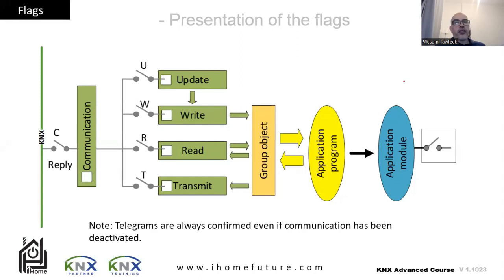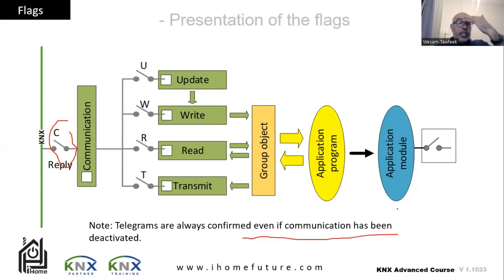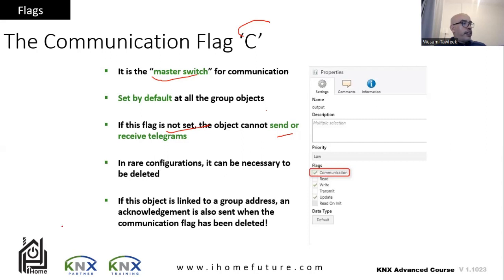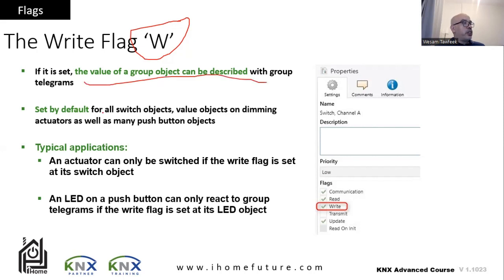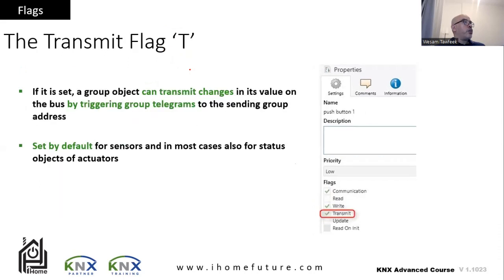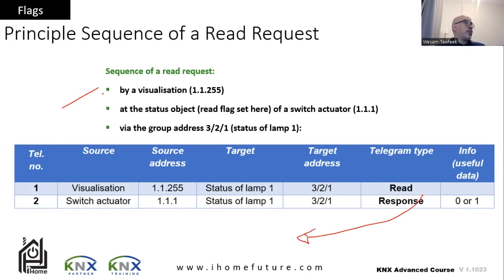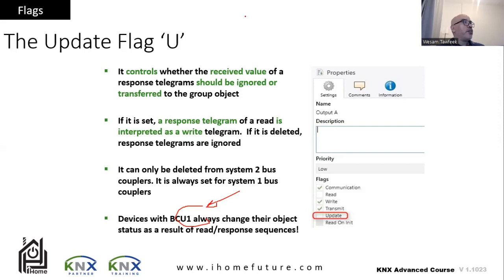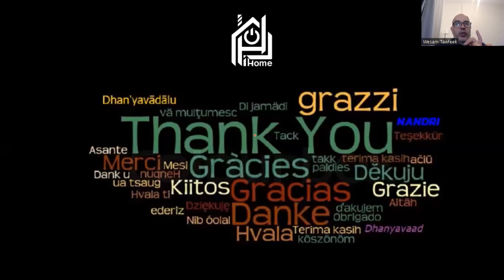3 KNX Advanced Course in English - Flags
00:00 Intro
01:50 Presentation of the flags
03:45 Flags
03:55 Setting the Flags
04:05 The Communication Flag 'C'
05:25 The Write Flag 'W'
07:05 The Transmit Flag 'T'
07:45 The Read Flag 'R'
08:25 Principle Sequence of a Read Request
08:35 Special Features of Read Flags
09:15 The Update Flag 'U'
10:05 The Update Flag 'I'
11:15 Outro